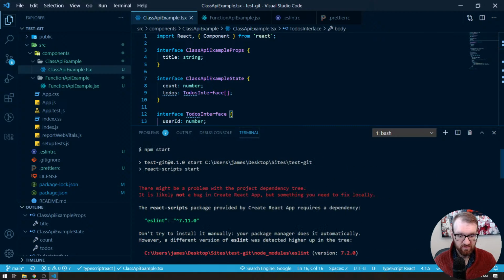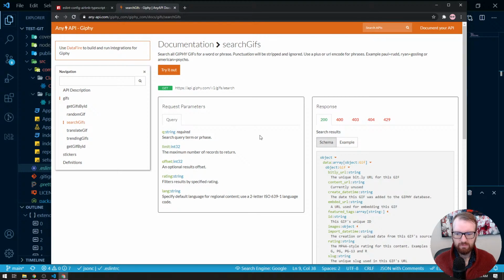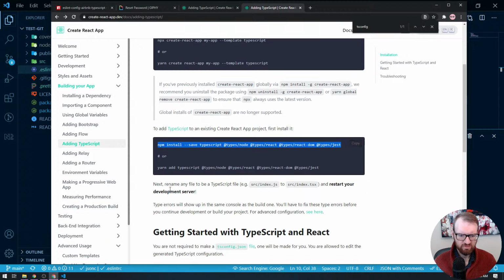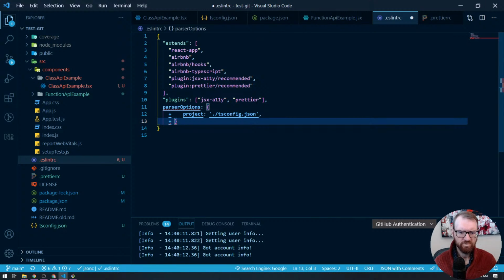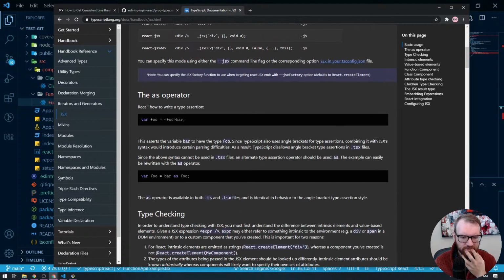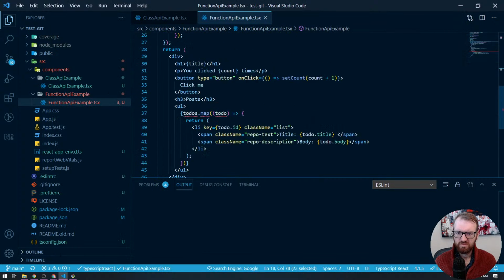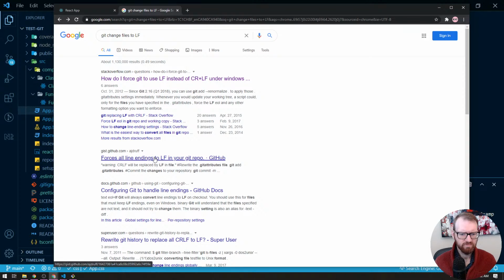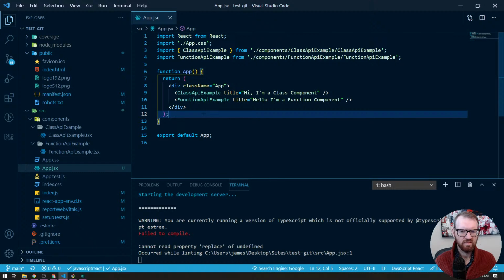Front-End Live! Sometimes we just fail and have to start over again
Today we tried to get Typescript Airbnb and Functional comments playing well, then realized we have a windows CRLF problem to fix. Then the puppy really wanted attention so we had to end there achieving not much today but that is what happens sometimes, enjoy the show of frustration!